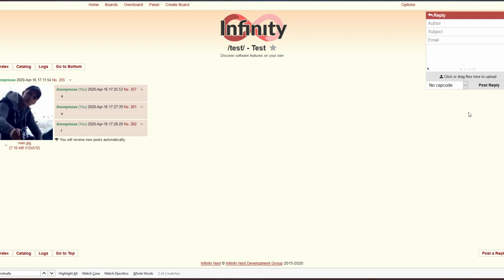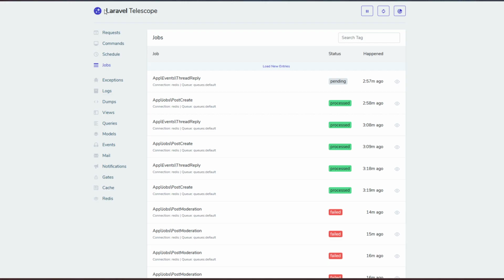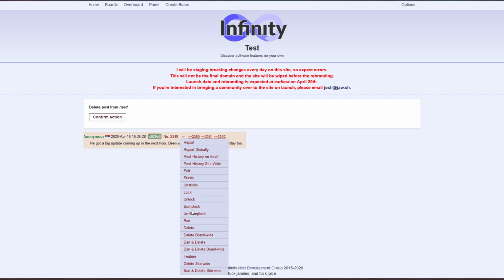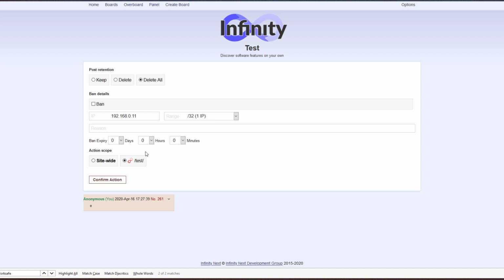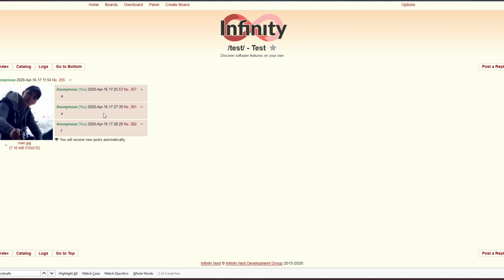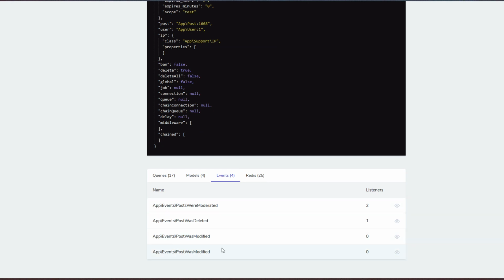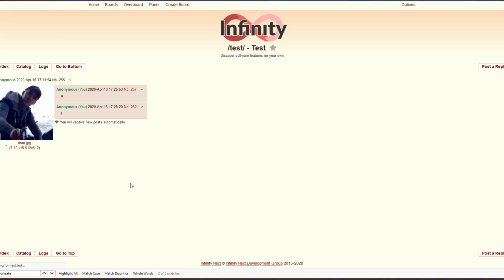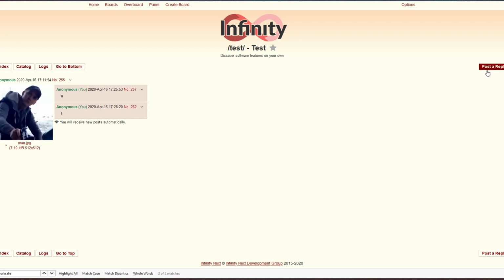Infinity Next DevDiary #6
Moving moderator actions off to queues and jobs.